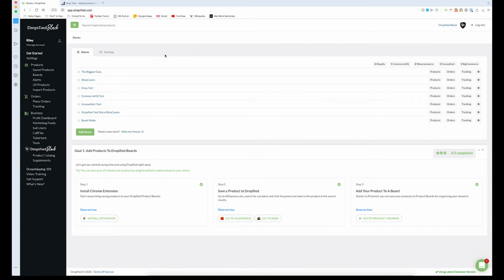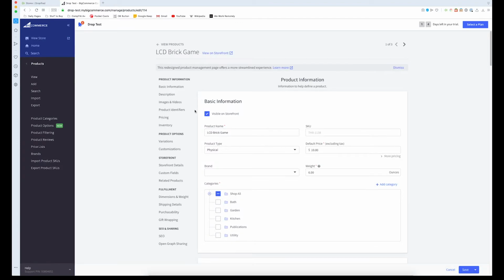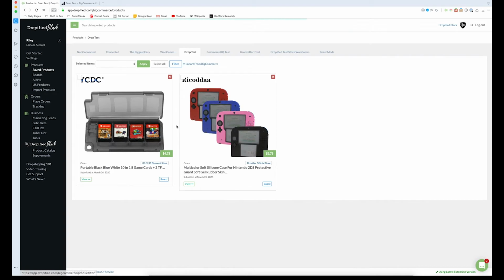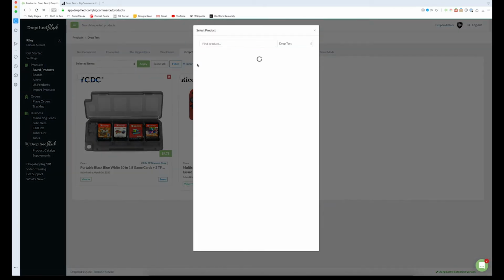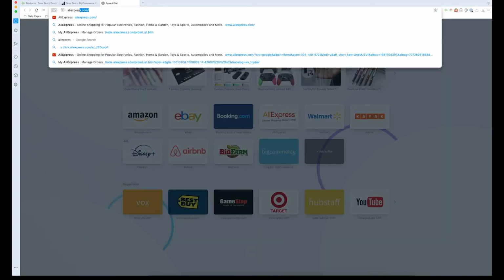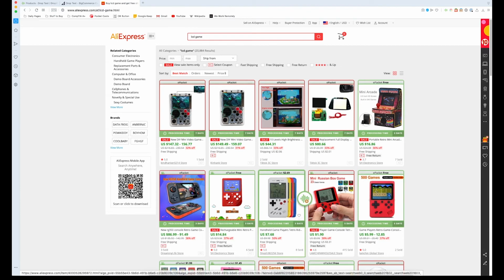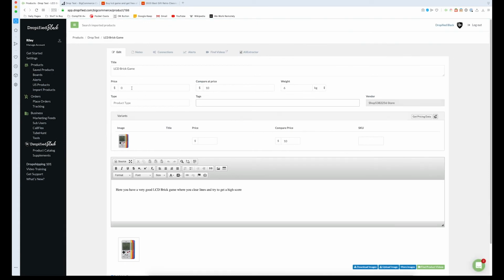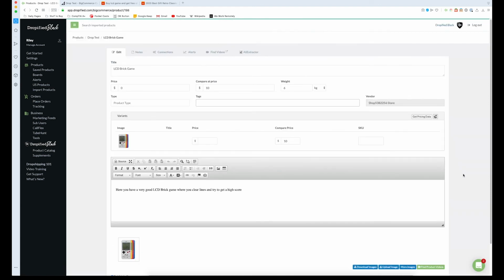How To Import Existing BigCommerce Products To Dropified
Linking your existing BigCommerce products to Dropified is easy. This video tutorial explains how you can link your products to Dropified, enabling you to set up automated order fulfillment.